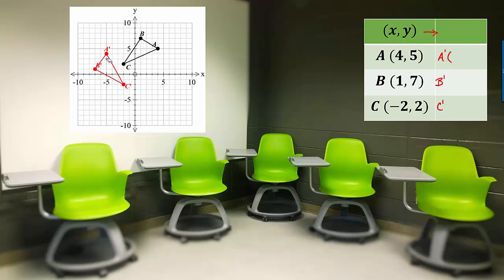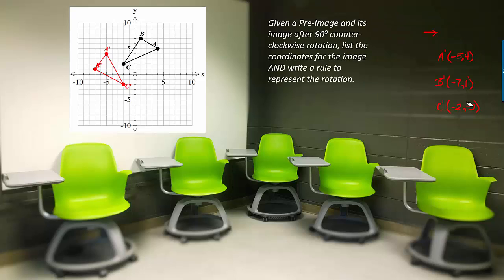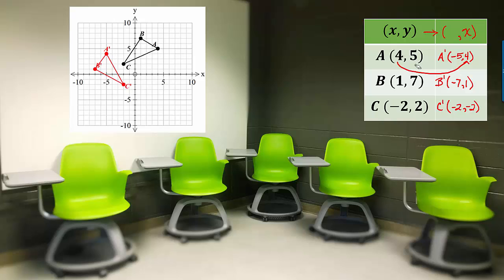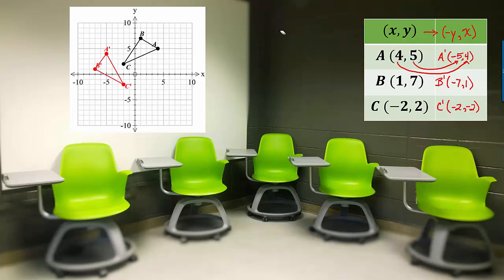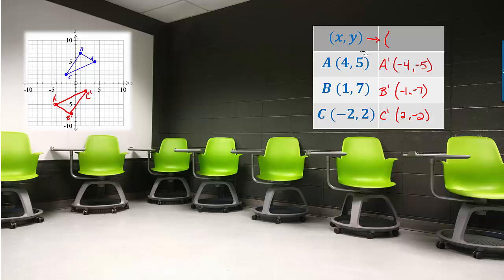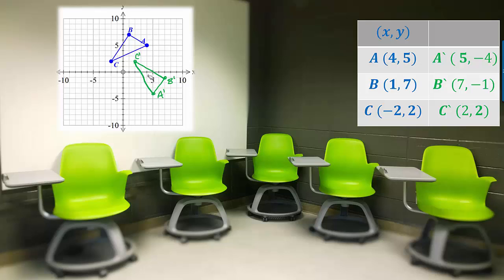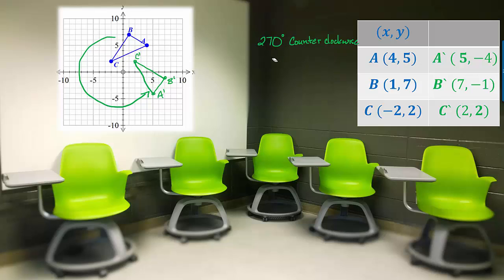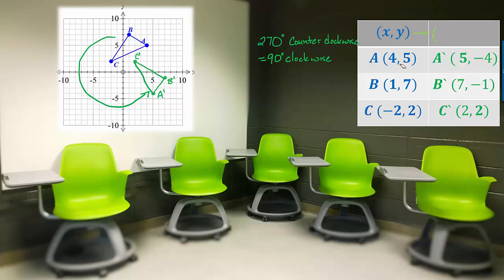Rotations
This video lesson will help you better understand Rotations